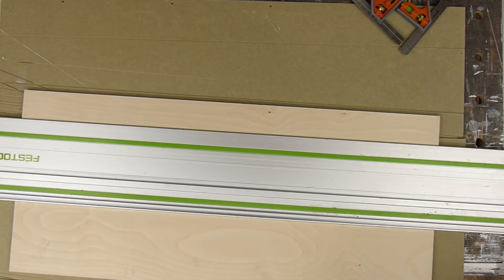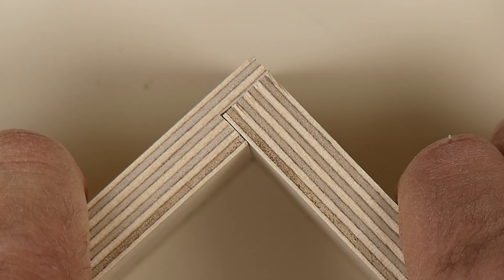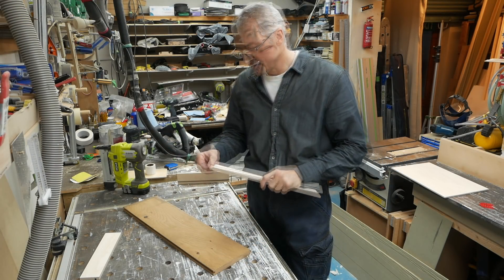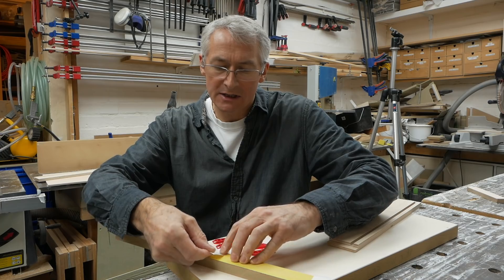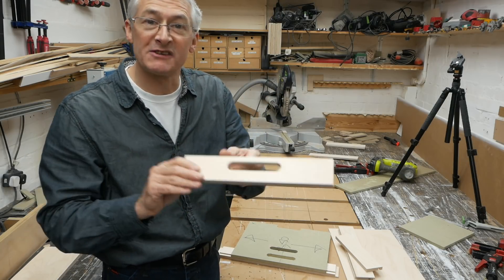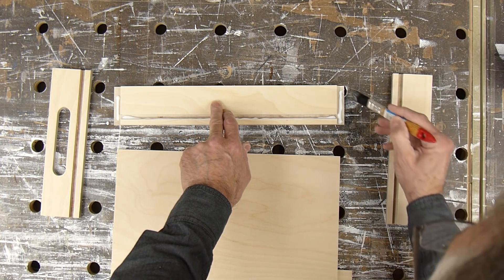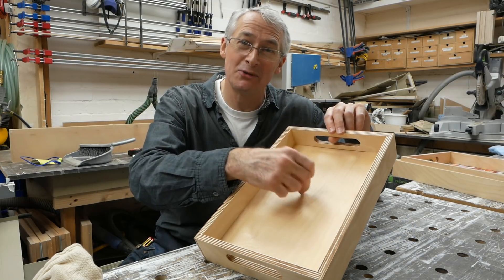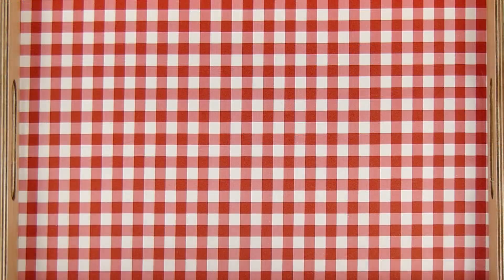Gift for giving #5: Trays #131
Hi everyone. Another quick gift ides project for you today, and in this video I’m making some handy little trays. Enjoy!

Osmo Top oil (US

Liberon beeswax (US

Photo/video gear